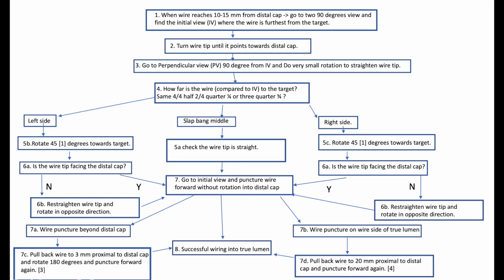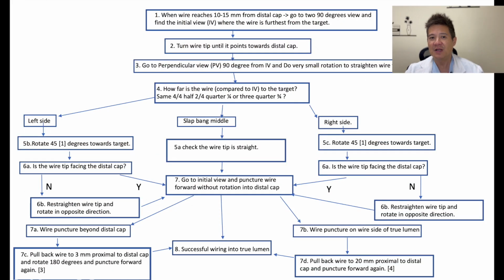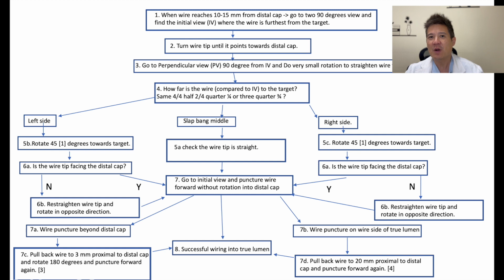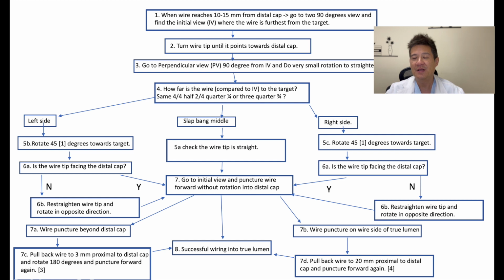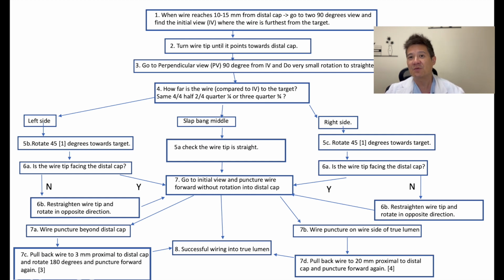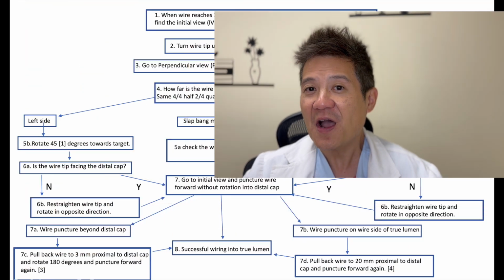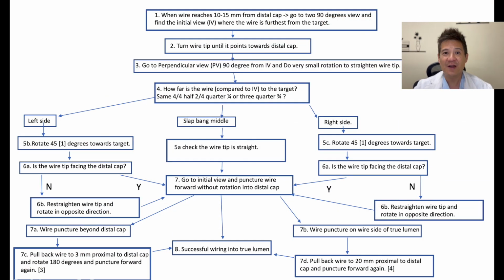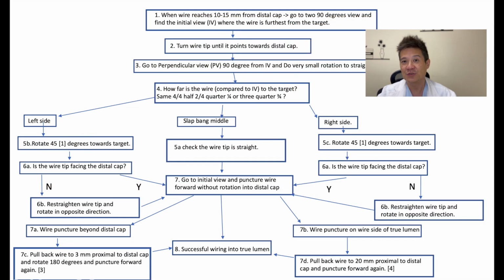Flouroscopic 3D wiring algorithm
This is the second attempt at an algorithm for fluoroscopic 3D wiring - I think it is coming together now,.